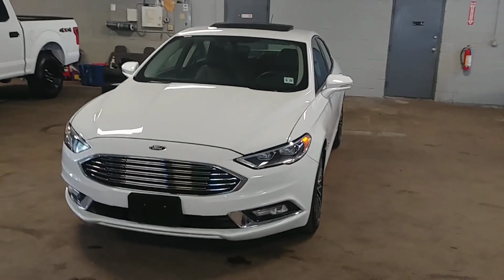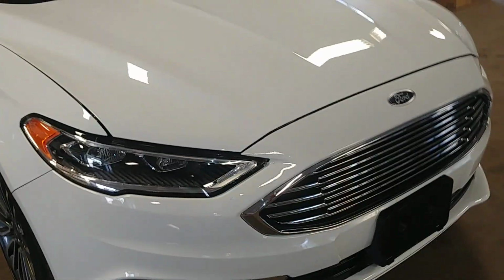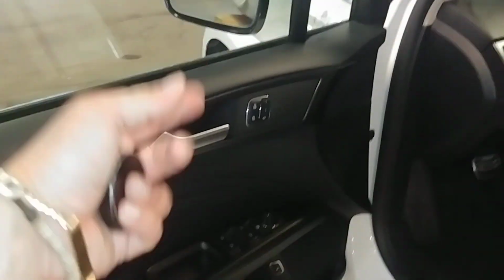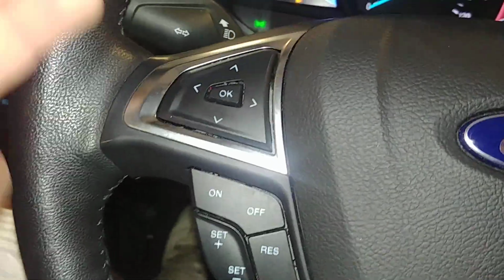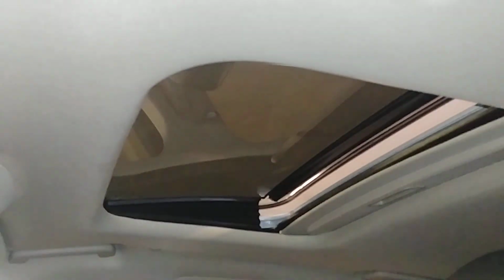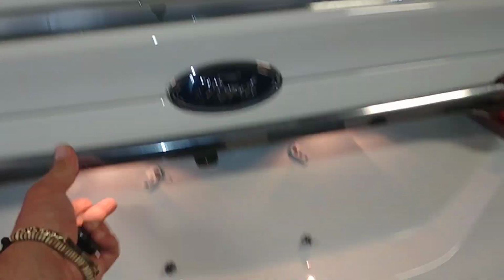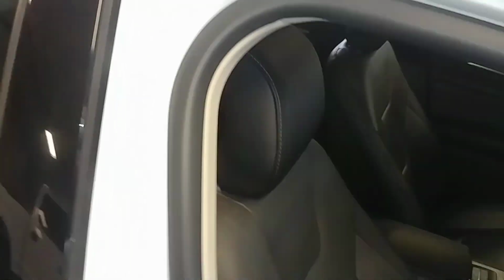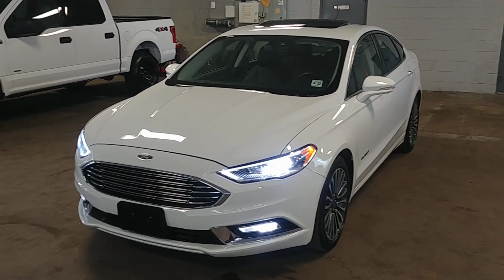2017 Ford Fusion TITANIUM HYBRID